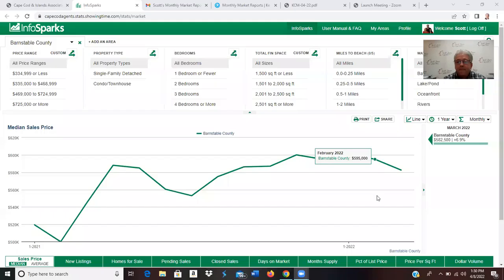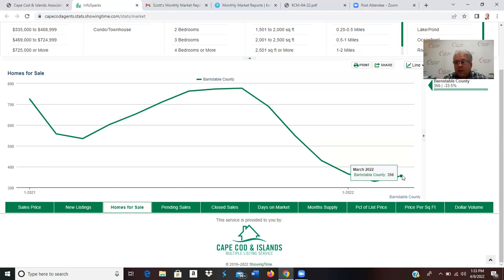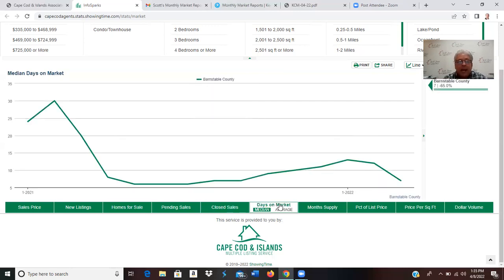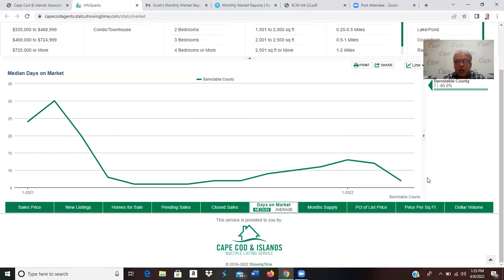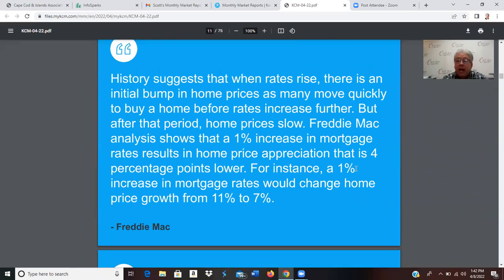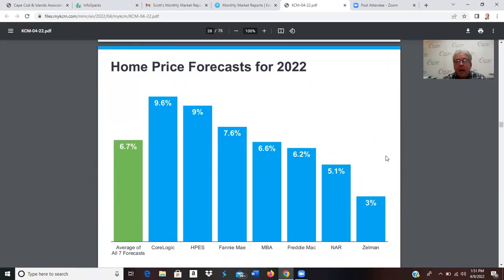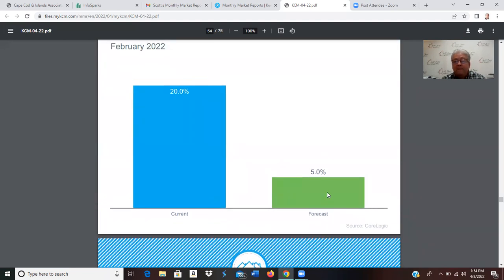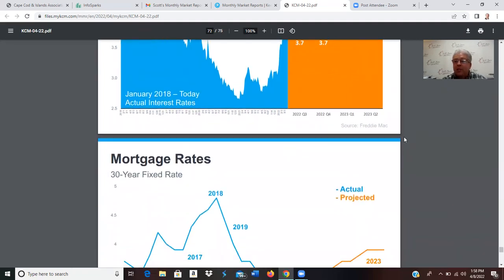State of the Market March 2022 with Scott at SZG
Scott at Scott Zaino Group shares the latest State of the Market ending March 2022.